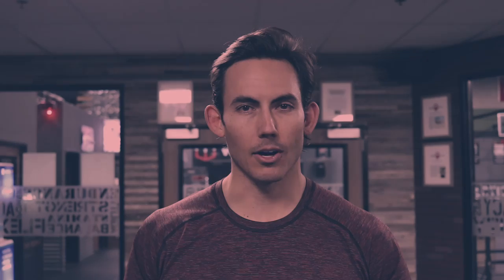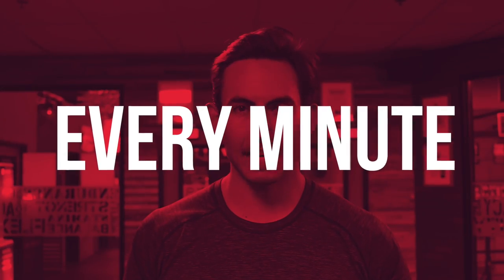Rowing Machine: Death by Rowing Challenge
Try this rowing machine challenge and see how you can score. The workout will last as long as you do, so you'll have to find your rower spirit and dig in.

The workout is:
Inside 1 minute, rowing 1 calorie, rest the remainder of the minute:
At the top of each minute, your clock refreshes and you ad 1 more calorie. So in minute 2, you row 2 calories, minute 3, 3 calories etc.

The workout continues until you can no longer complete the number of calories within the minute.